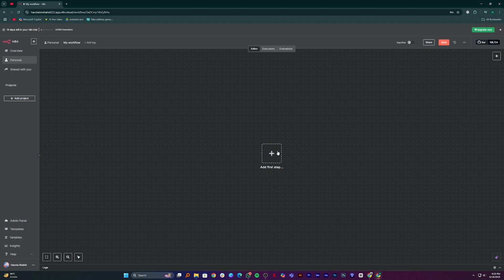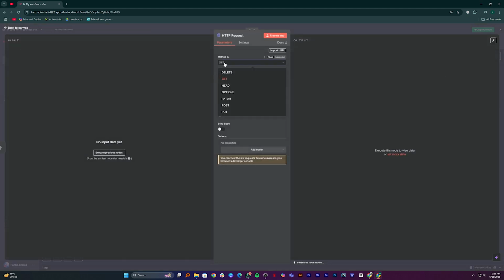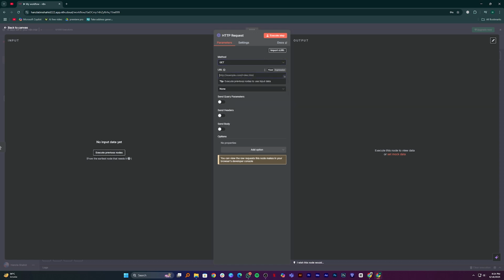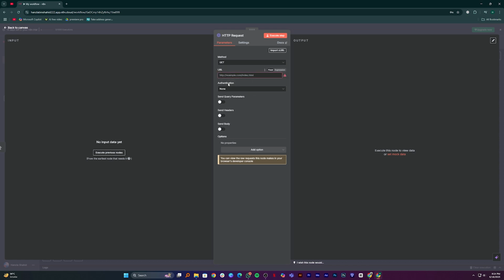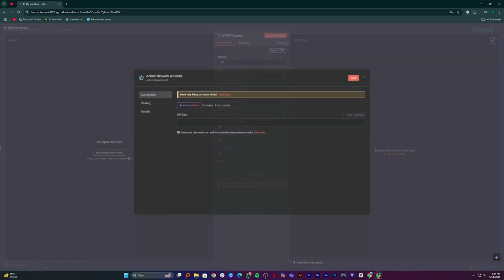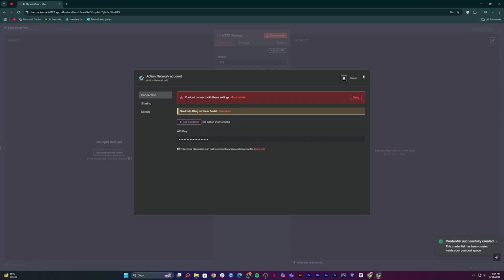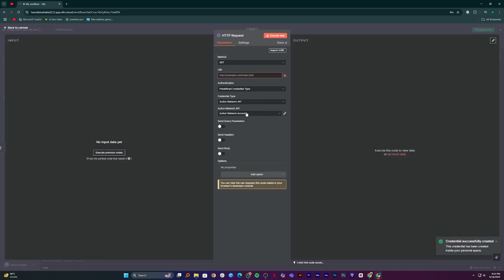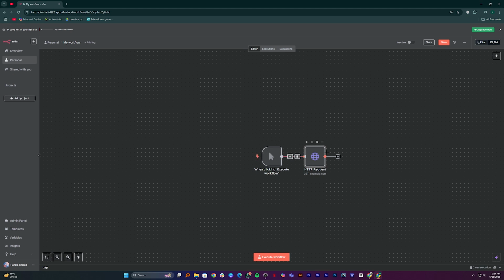HOW TO CONNECT INSTAGRAM TO N8N – STEP BY STEP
Learn how to connect Instagram to n8n step-by-step in this easy-to-follow tutorial! Whether you're automating posts, collecting data, or managing DMs, this video will guide you through the entire setup—from creating your Instagram app to integrating it smoothly with n8n workflows. Perfect for beginners and automation pros alike!